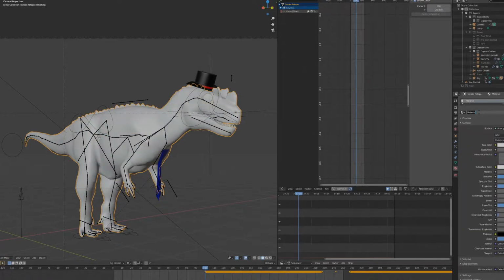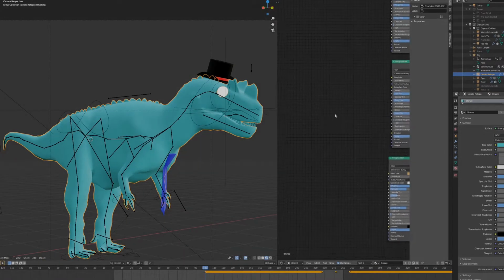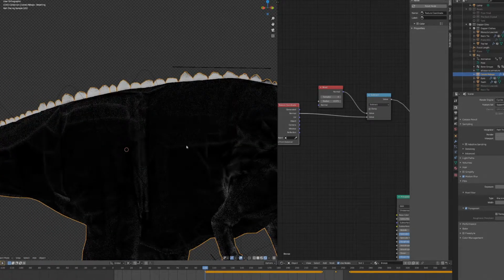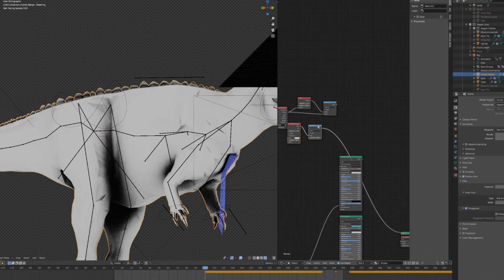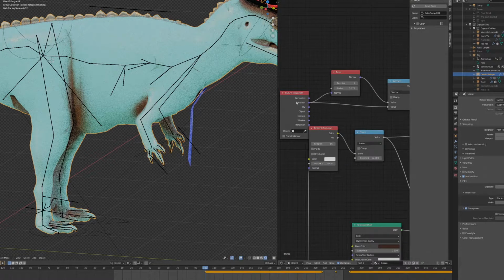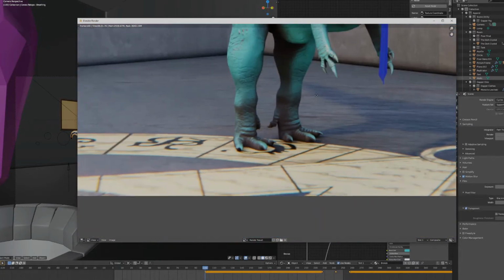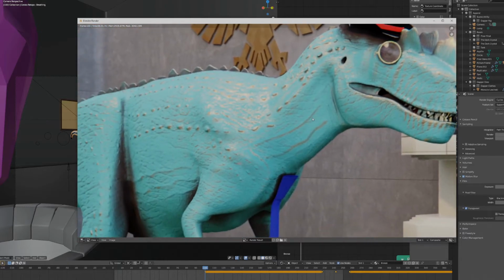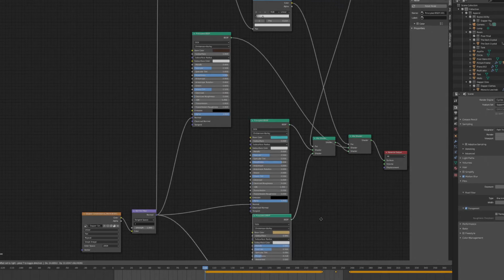Blender 3D Tutorial: The RIGHT Way to Do Procedural Edge Wear